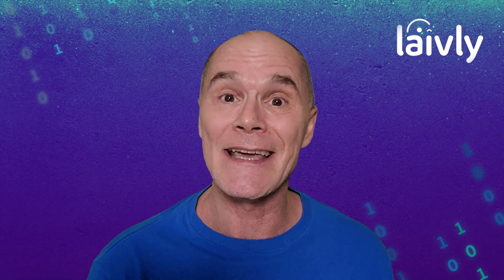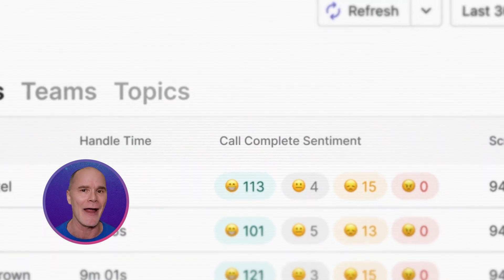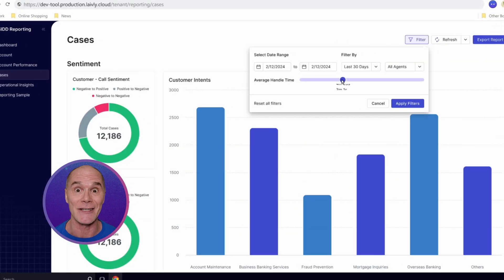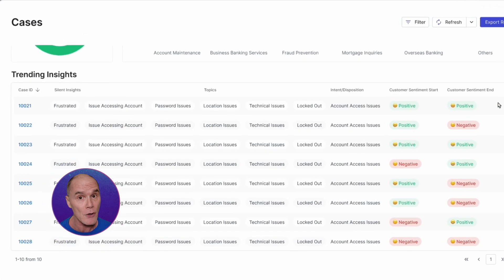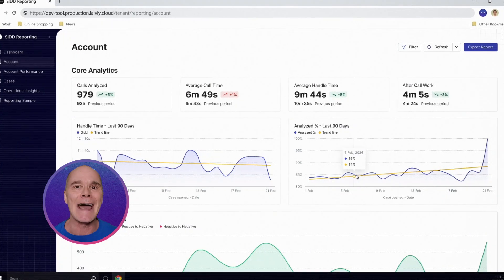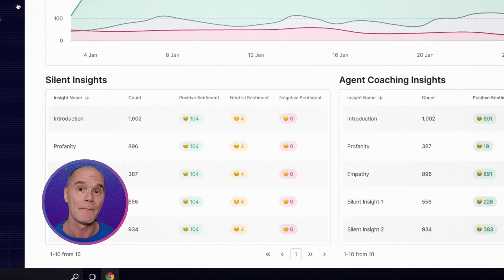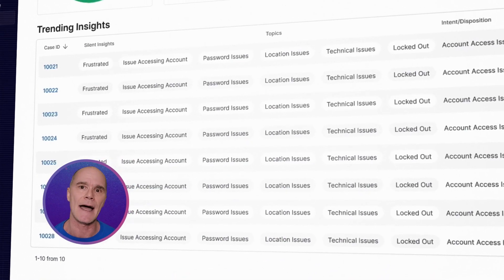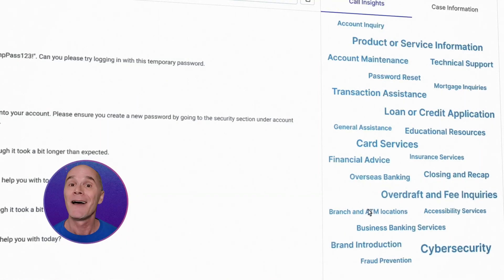Introducing Sidd Spark: Reporting and Analytics - Sentiment Analysis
Sidd Spark's Reporting and Analytics measures sentiment, letting you know now how your customers AND agents are feeling throughout customer service interactions. Imagine how you can use this info to take your customer service to the next level!

Find out all the neat stuff Sidd Spark can do by watching all the videos in this playlist!